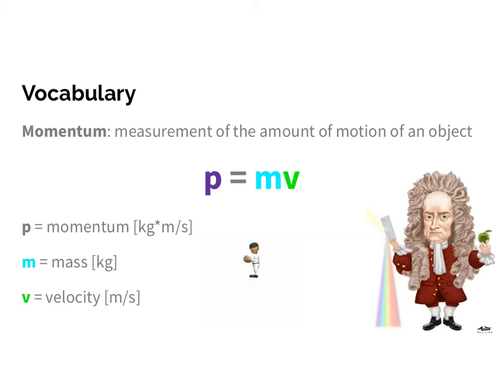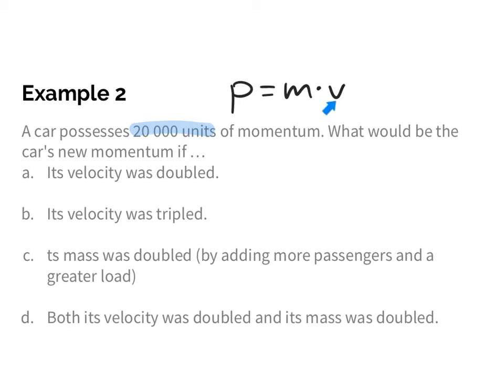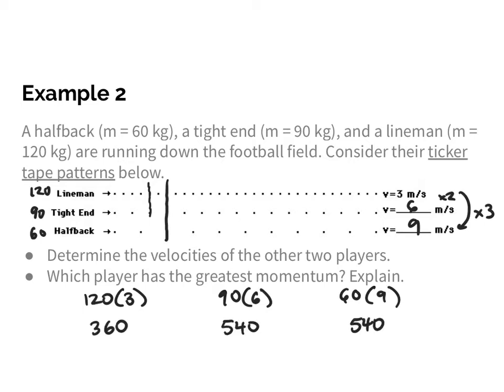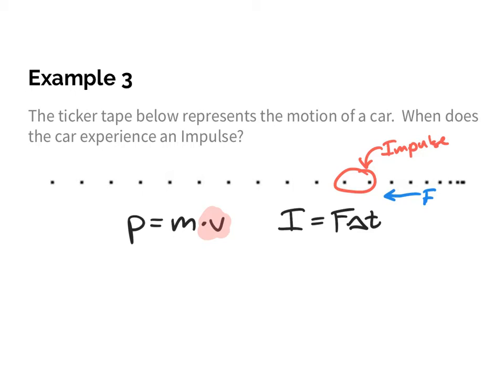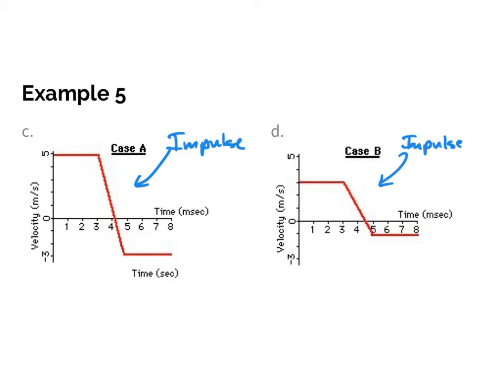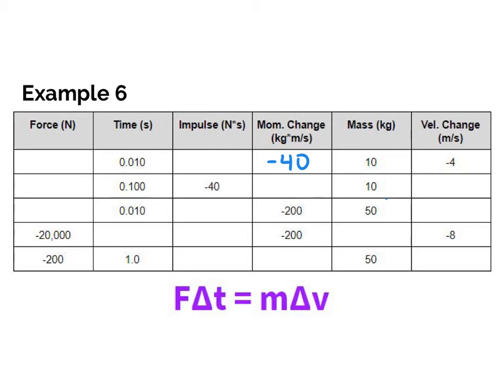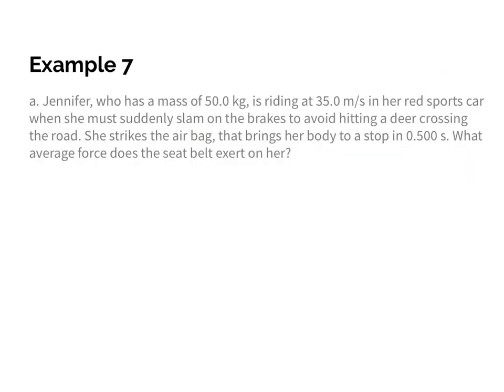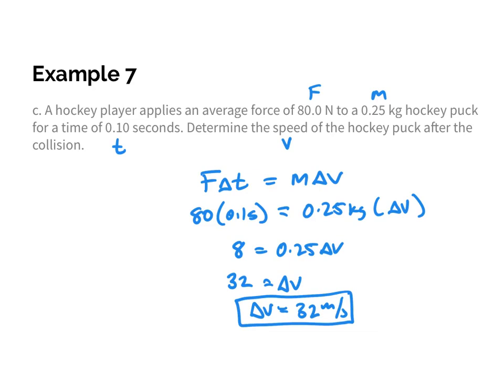4.1 The Impulse-Momentum Change Theorem